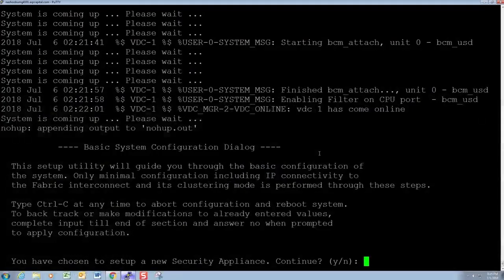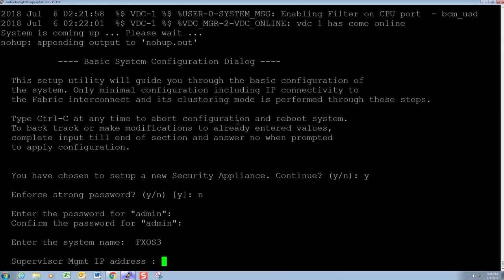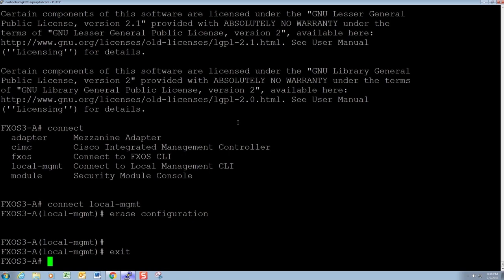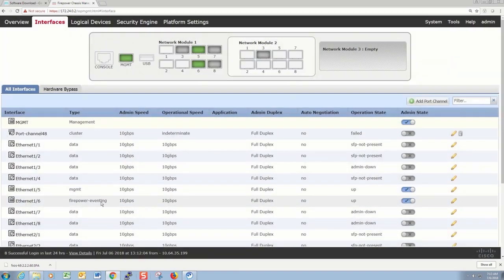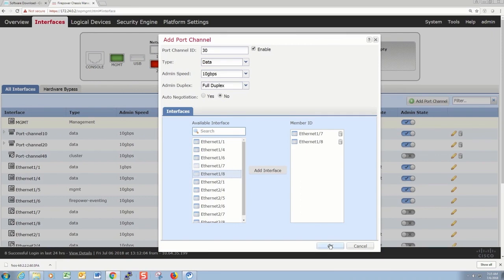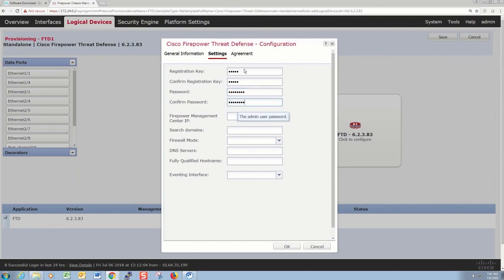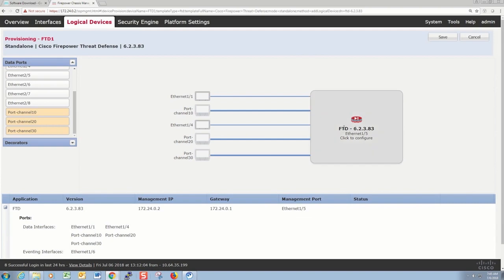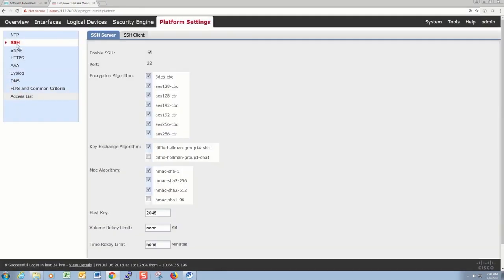FXOS & Chassis Manager CCNP Security 300-710 | FTD Next Generation Firewall